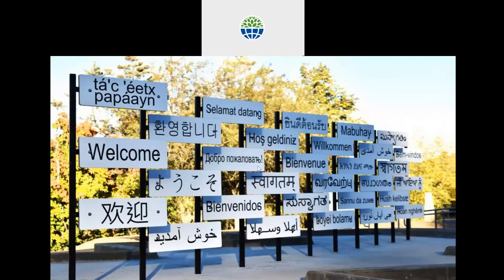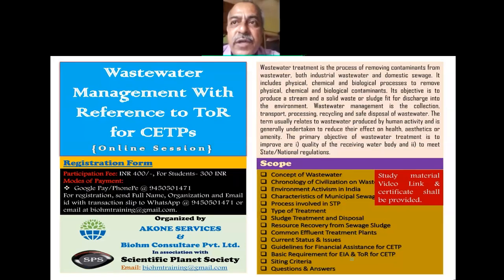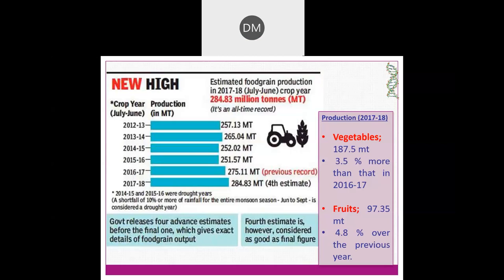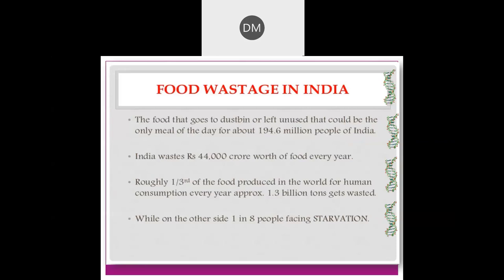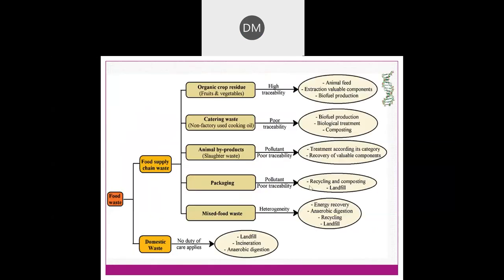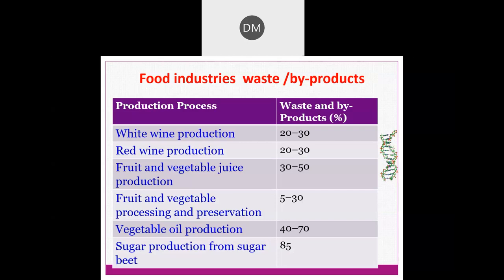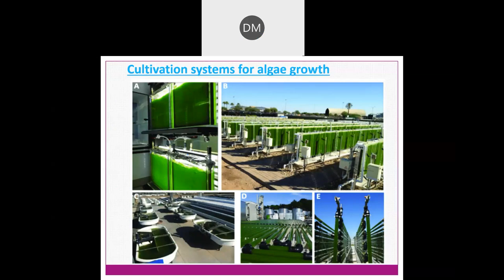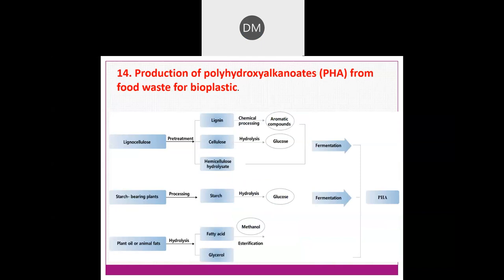Food Waste Utilization- ICAR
Environment Protection & Public Health
Every Sunday at 1700 Hrs
MEETING ID. 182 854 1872
 PASSWORD- 2021
Over Webex